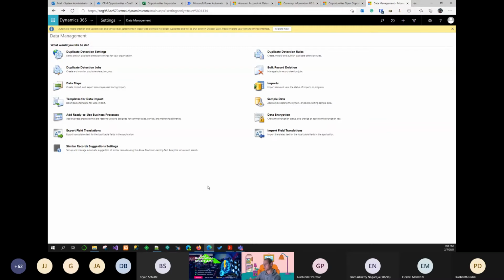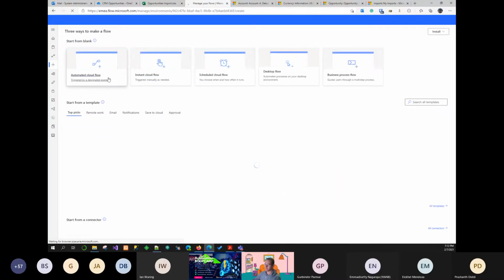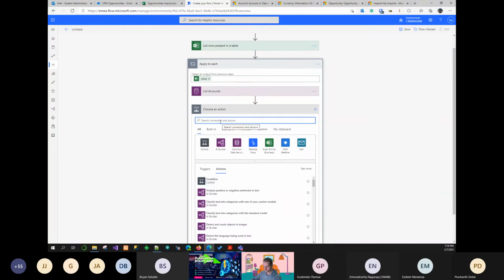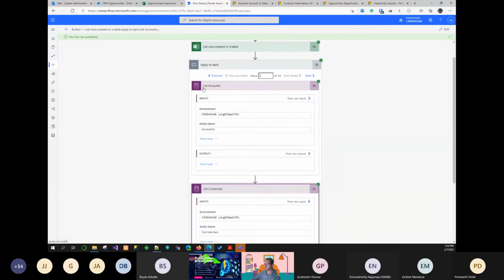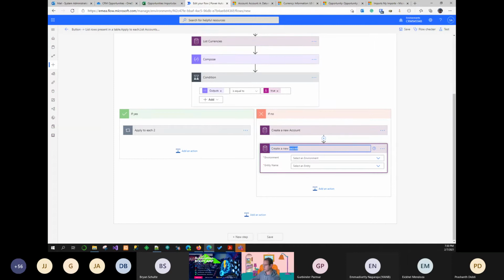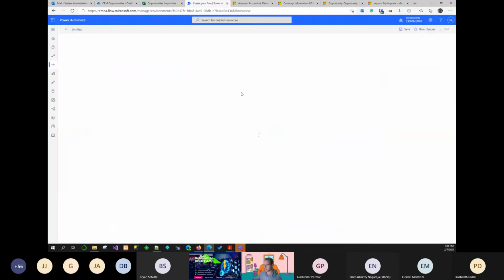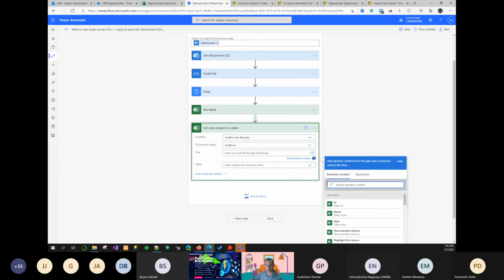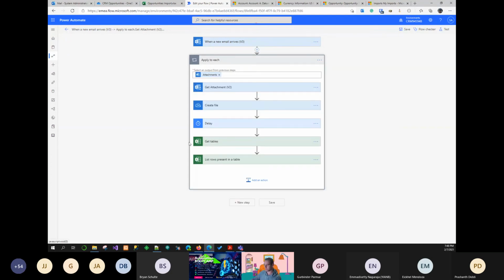Create Dynamics 365 Records from an Excel file - Power Automate Bootcamp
Presenter Karil Radislavov
The process that I will demonstrate will show how automation can be created which will create new opportunities in Dynamics 365, but this will also check whether or not an account or contact already exists, and if it does, it will link them to the newly created opportunity, if not then will create new account and contact, and then will link them to a new opportunity. The process covers a scenario where salespeople work with partners from around the world. The partners enter all their new sales in an Excel file providing details about the deal such as estimated revenue, a product of interest, who is the customer, etc. These partners however are external users without access to Dynamics CRM, so for that reason, they must send the excel file to the salesperson, who has to manually enter all the deals as new Opportunities in CRM. The process will actually save time and will trigger when an email is received with the attached excel file.